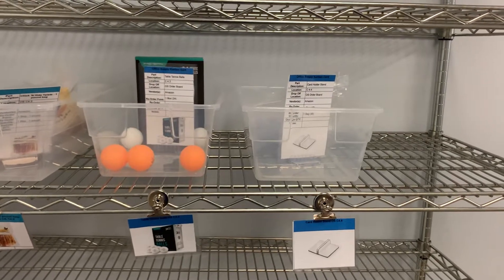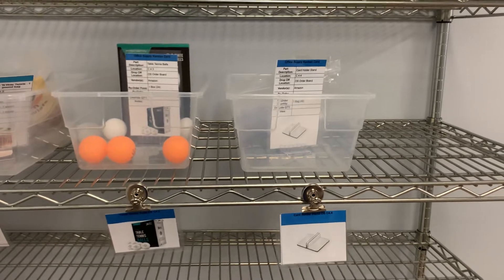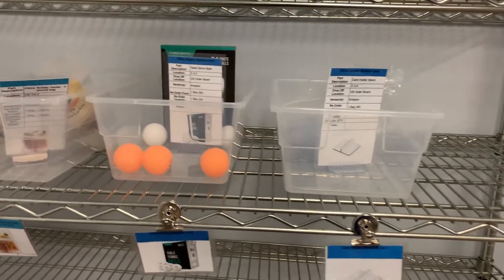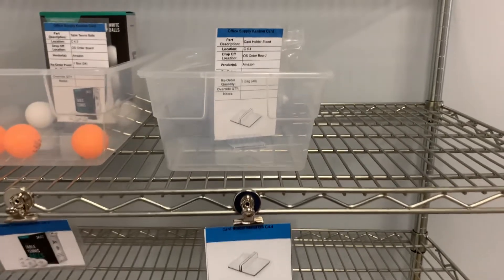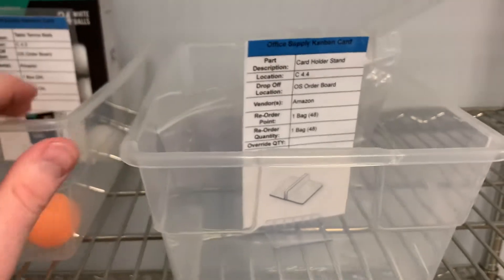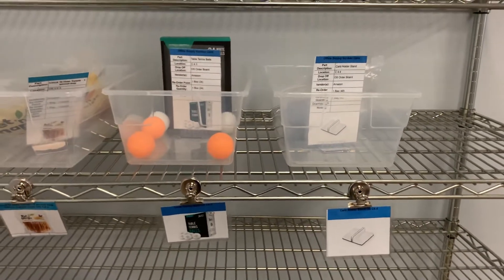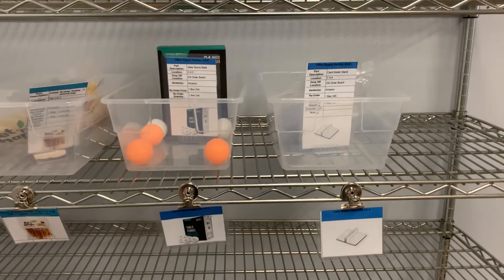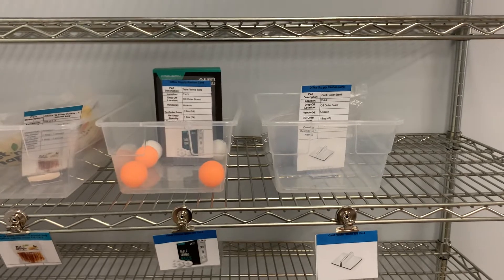Adding to Kanban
pAH Jesse Teegarden